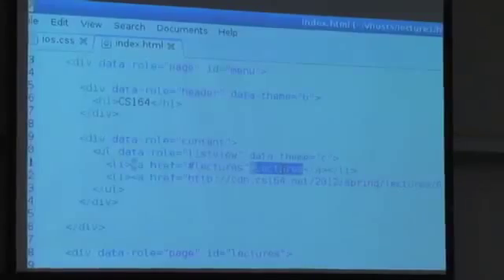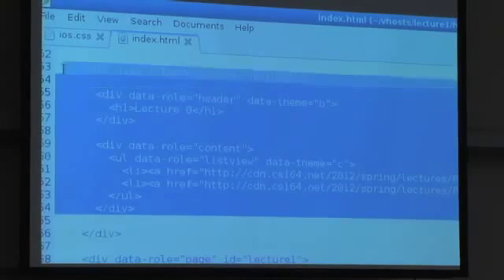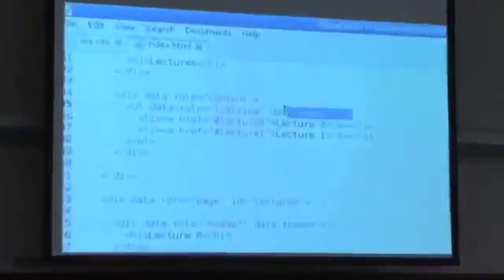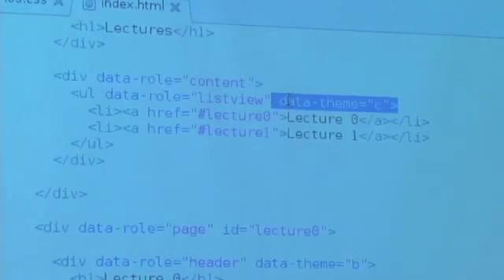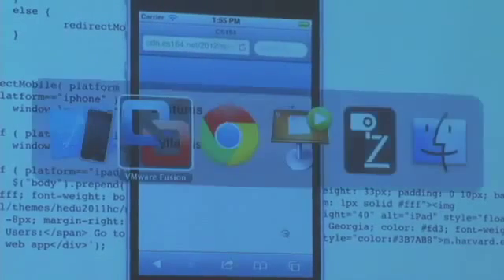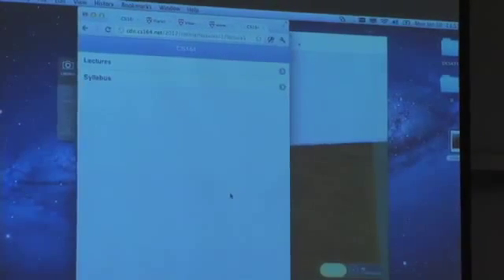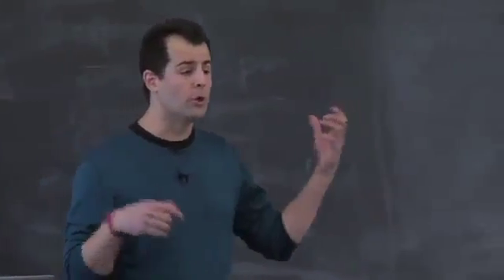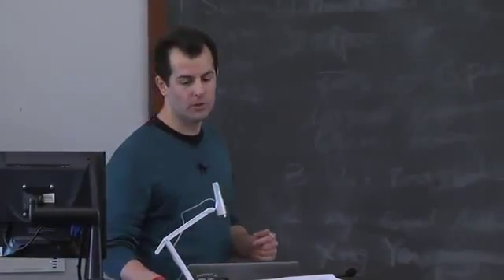iOS Programming Lecture 1 part 5 Mobile Software Engineering by David J Malan